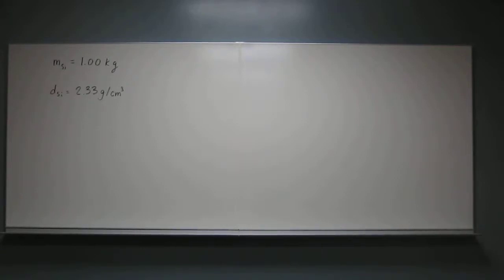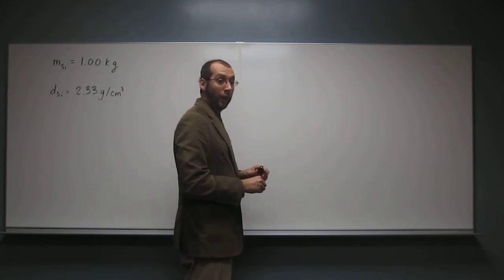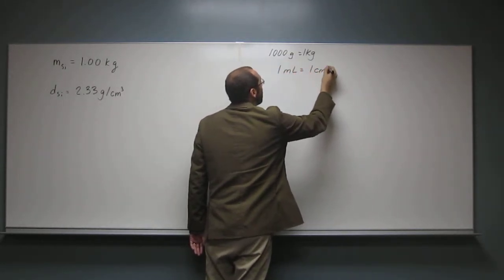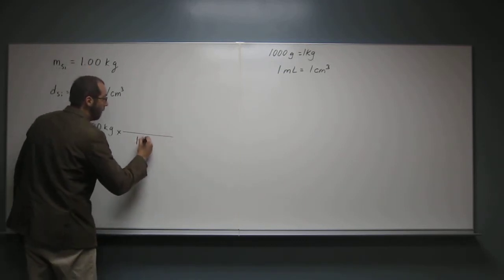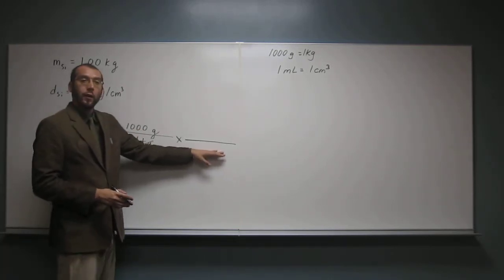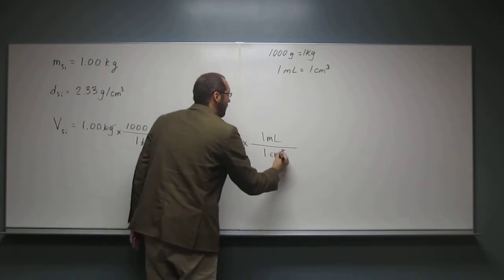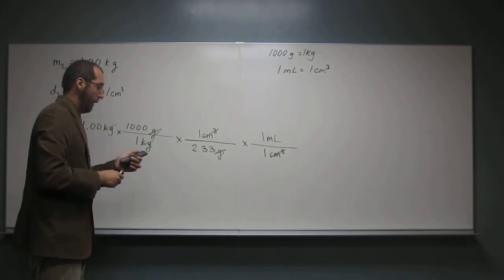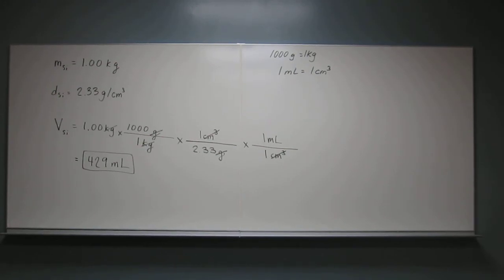Calculate Density 012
Calculate the volume in milliliters for 1.00 kg of silicon (d = 2.33 g/cm3).